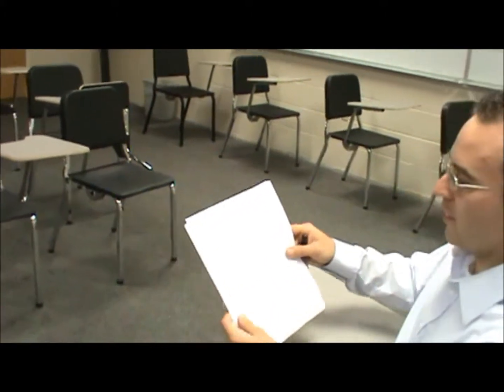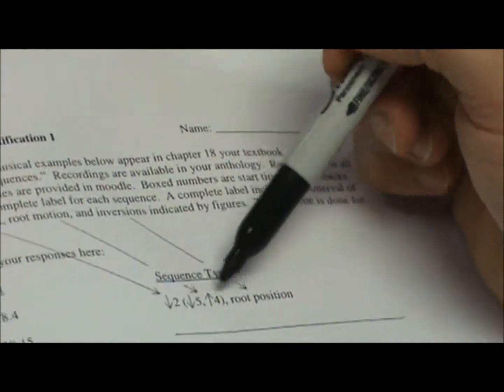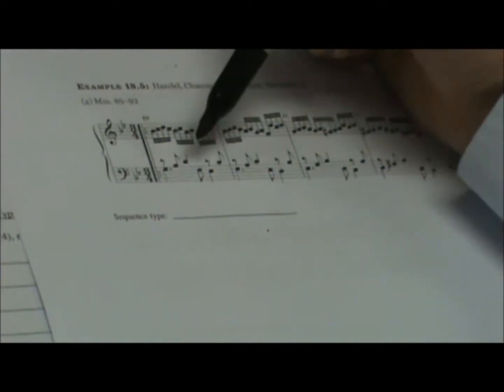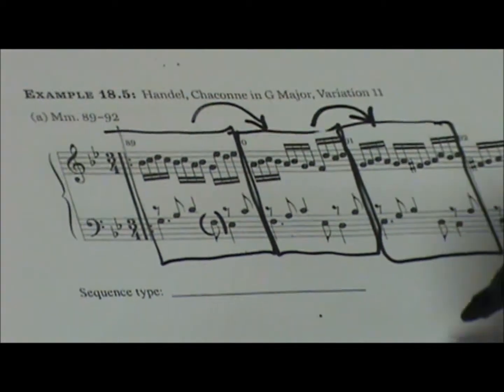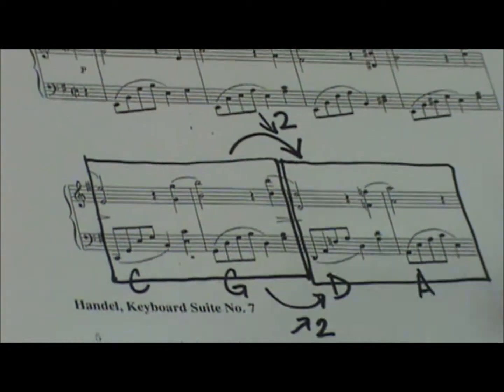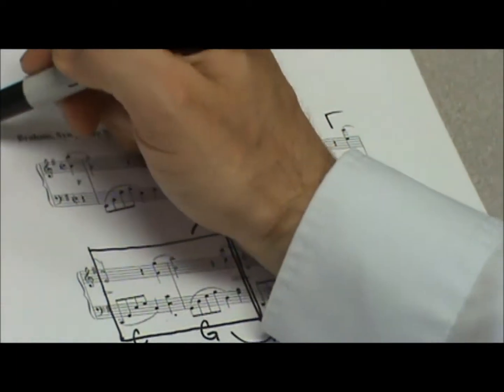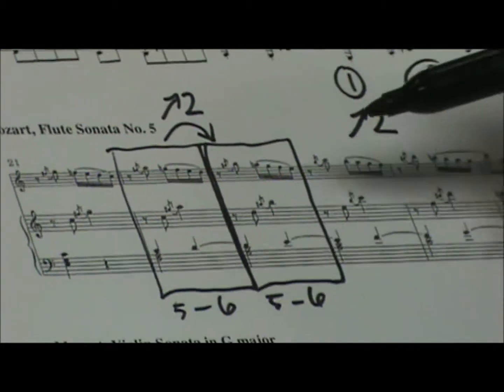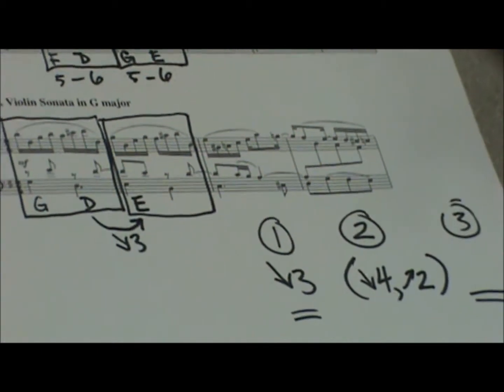9 Sequence ID.wmv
This is a music theory tutorial by Austin Patty describing how to identify sequences.